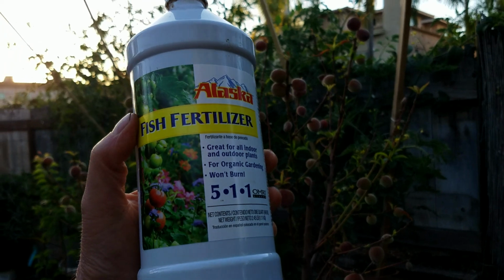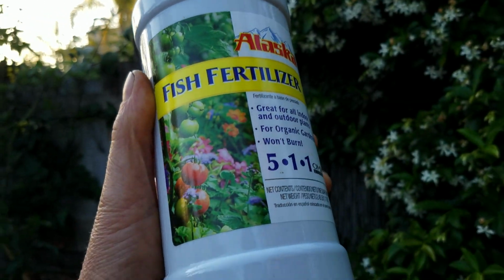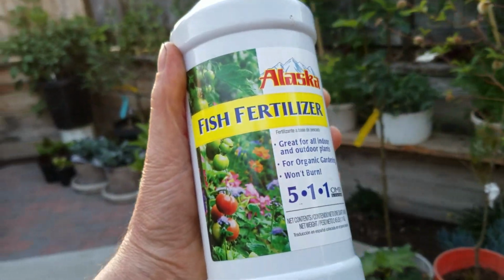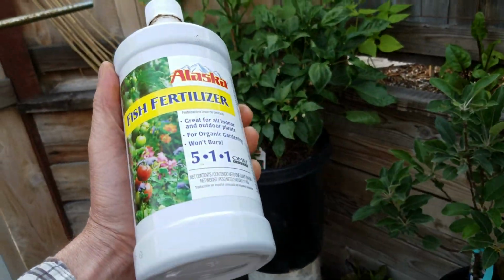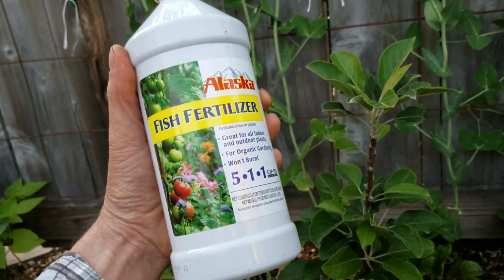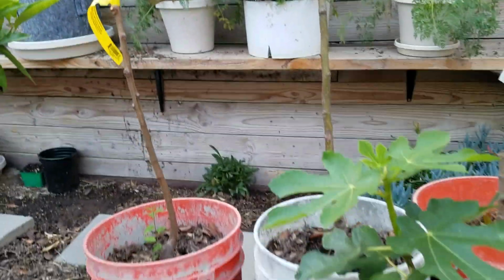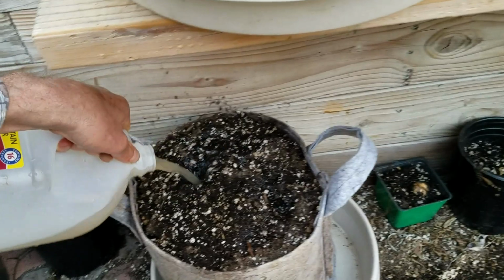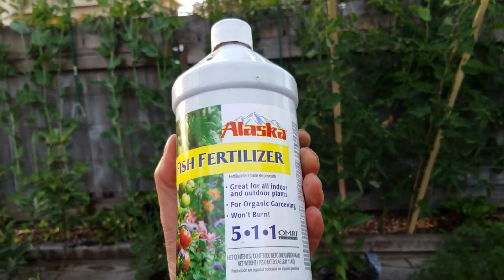How to use FISH FERTILIZER in Garden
ALASKA FISH FERTILIZER
Fish Fertilizer is an excellent source of nutrients for your vegetable plants and fruit trees.   Careful not to use too much during the flowering season because it may cause plants to focus energy on growing vegetation rather that fruits or actual vegetables.   This is a must have for your garden because it also feed the microbes in your soil.   I highly recommend it if you are Growing Organic.

OTHER ORGANIC AMENDMENTS I USE:

HIGH PHOSPHORUS BAT GUANO
SEA BIRD GUANO
NORWAY KELP MEAL
ALFALFA MEAL
WORM CASTINGS
ALASKA HUMISOIL
VOLCANIC ROCK DUST
GLACIER ROCK DUST
BIO CHAR

CLONING & CUTTING PROPAGATION

Clone X rooting hormone gel
Root Riot Cloning plugs
Indoor Grow Light Kit
T5 Light bulbs
Heat pad
Reflective floor paper

Camera Equipment:
SAMSUNG GALAXY A20

Editing Equipment:
ADOBE PREMIERE